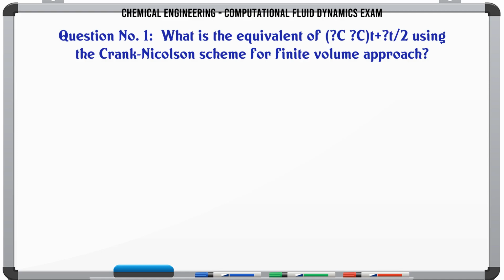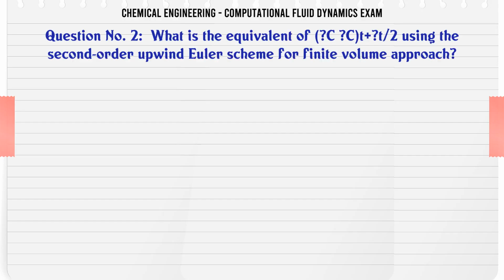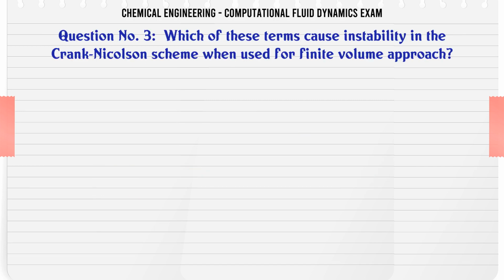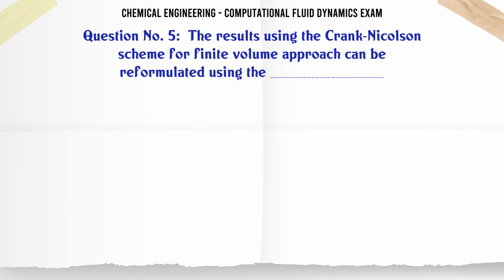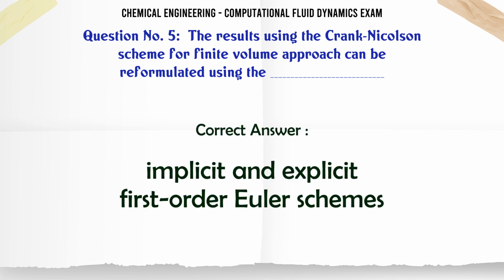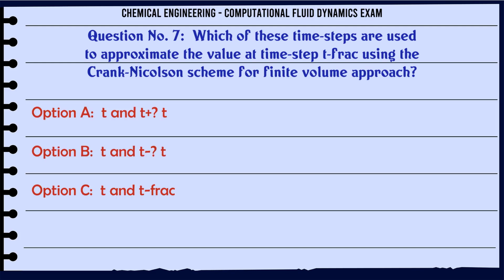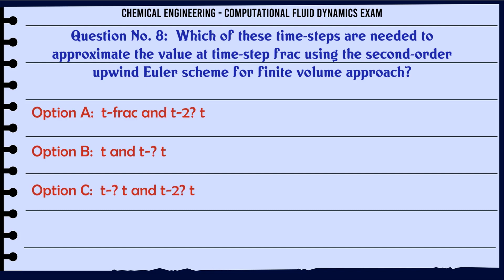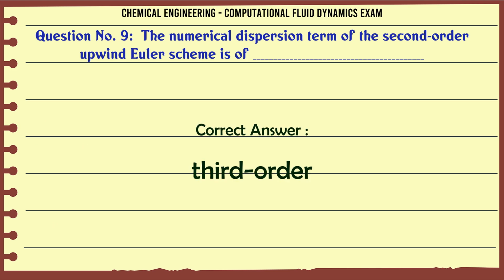MCQ Questions Computational Fluid Dynamics Exam with Answers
Computational Fluid Dynamics Exam GK Quiz.

Question and Answers related to Computational Fluid Dynamics Exam

List of top 5 Questions:

The results using the Crank-Nicolson scheme for finite volume approach can be reformulated using the ________

How many numerical diffusion terms does the second-order upwind Euler scheme have?

Which of these time-steps are used to approximate the value at time-step t-frac{Delta t}{2} using the Crank-Nicolson scheme for finite volume approach?

Which of these time-steps are needed to approximate the value at time-step frac{Delta t}{2} using the second-order upwind Euler scheme for finite volume approach?

The numerical dispersion term of the second-order upwind Euler scheme is of ____________

Content of this Video:

MCQ question answers for Computational Fluid Dynamics Exam